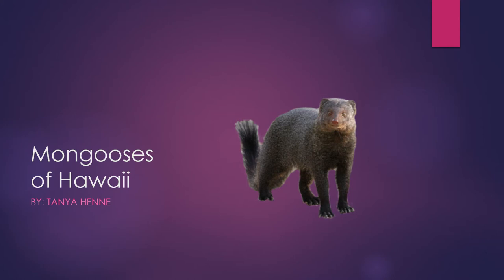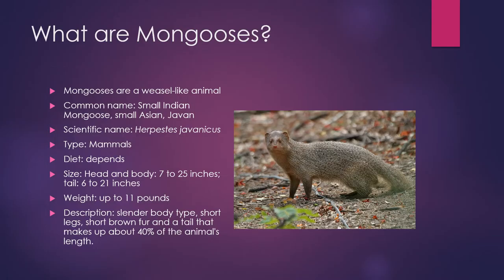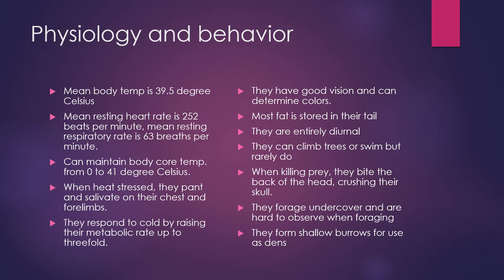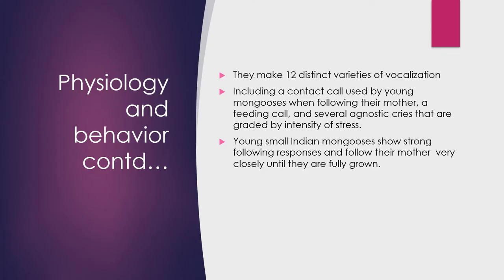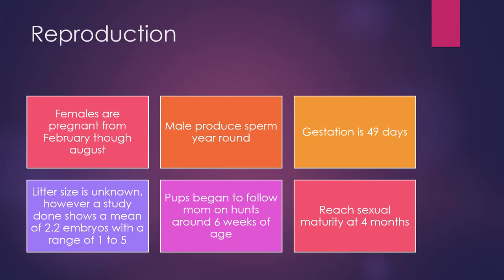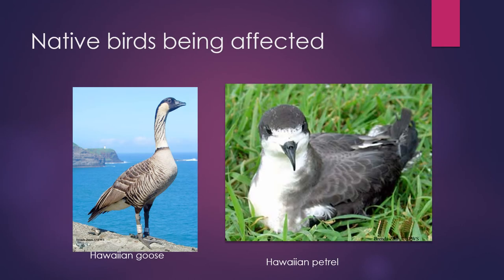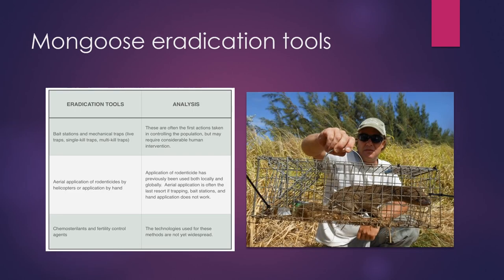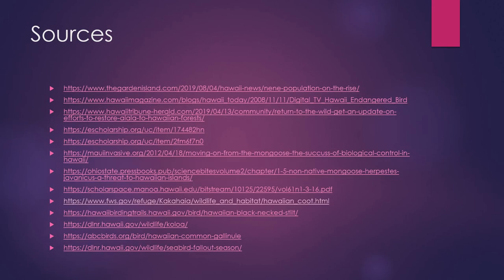Mongooses of Hawaii Henne